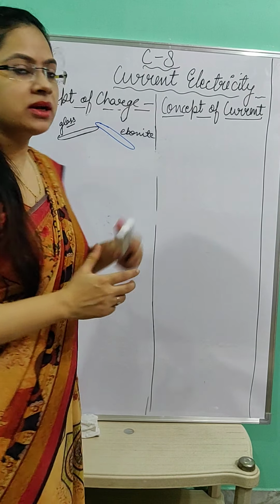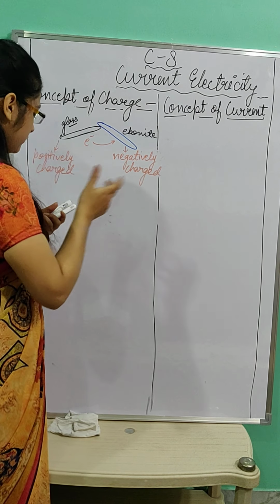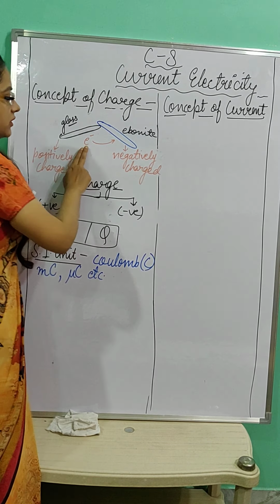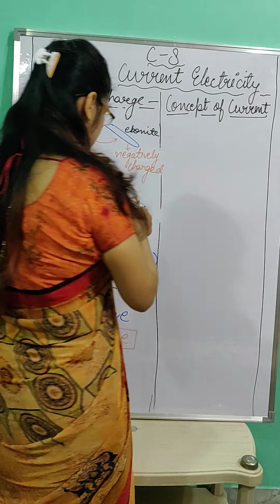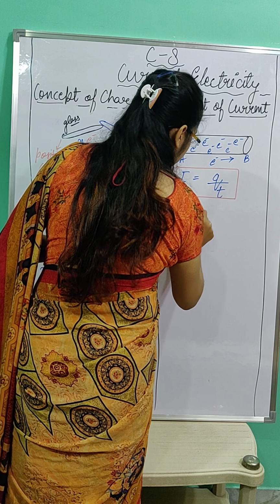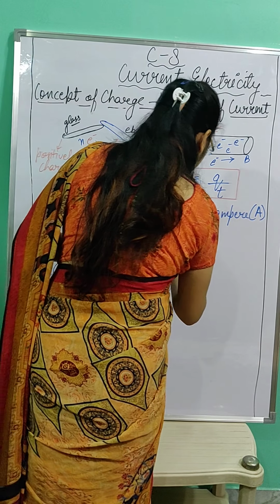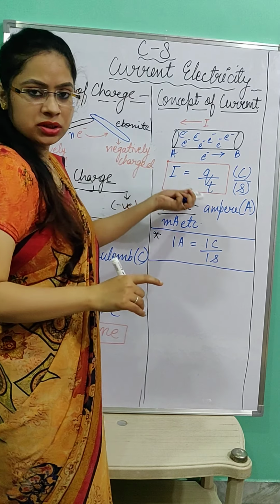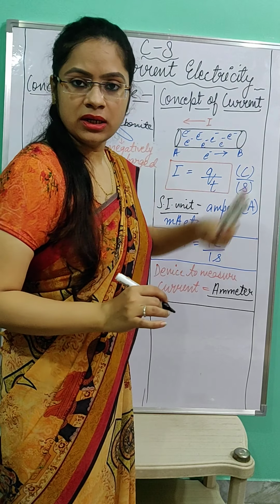Current electricity icse class 10: part 1 concept of charge & current